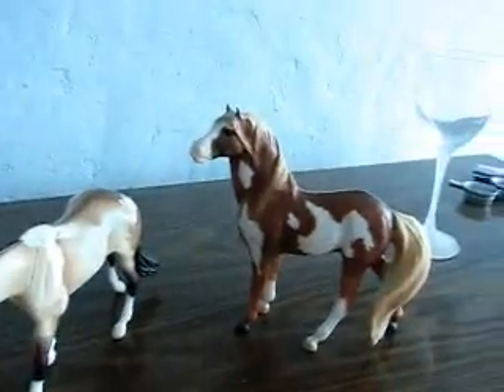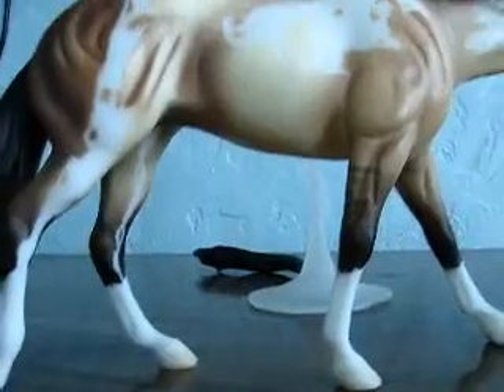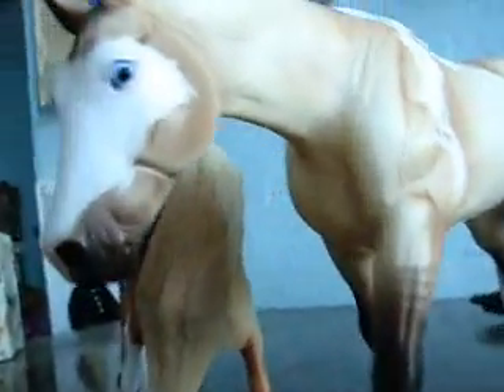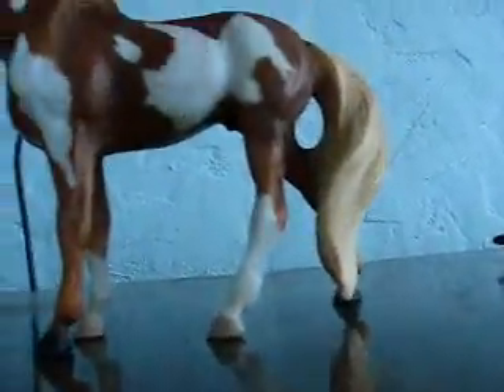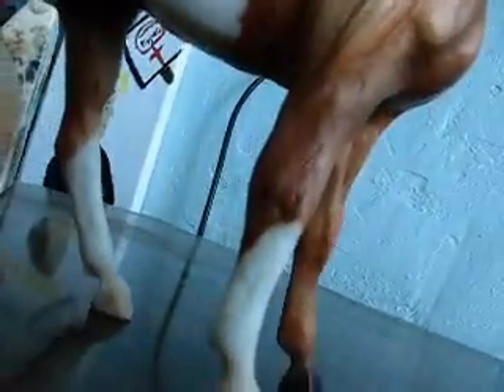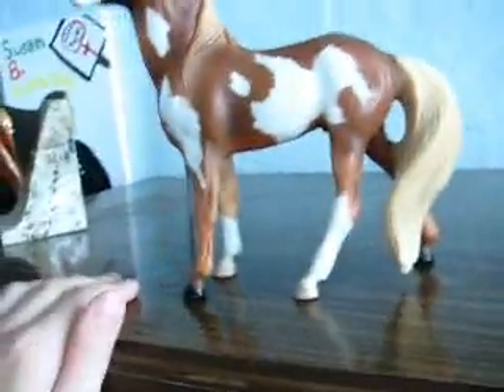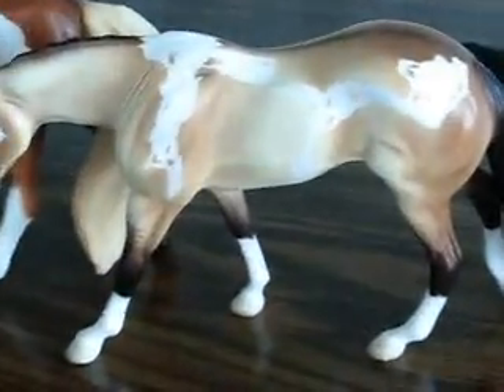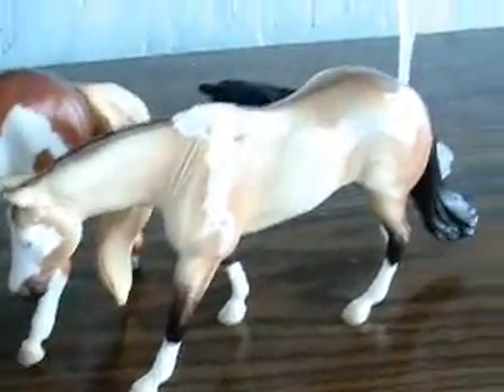Trade Video for ilovehorses2864